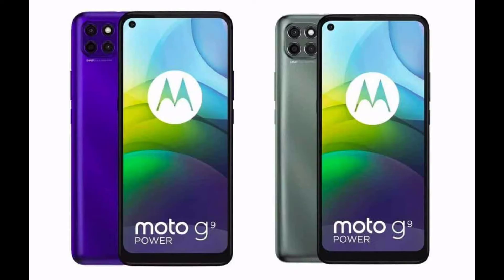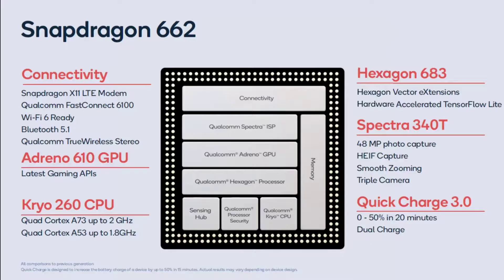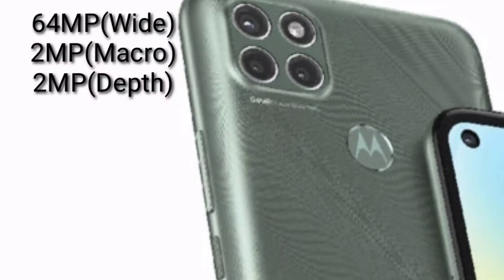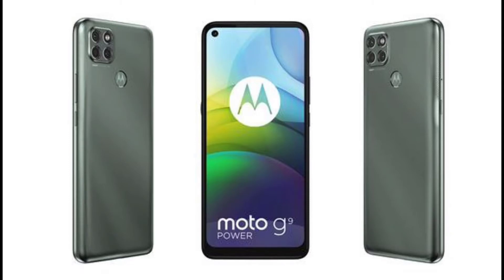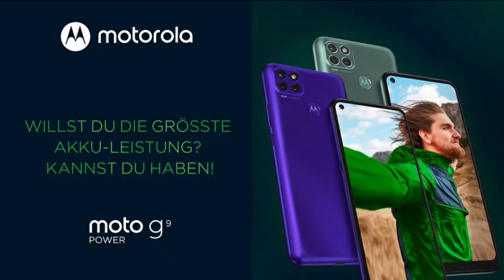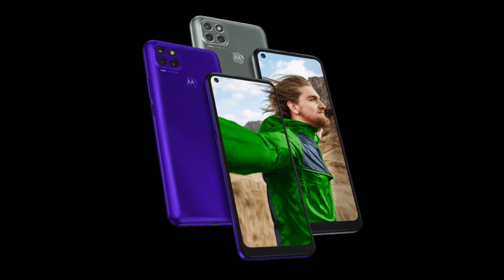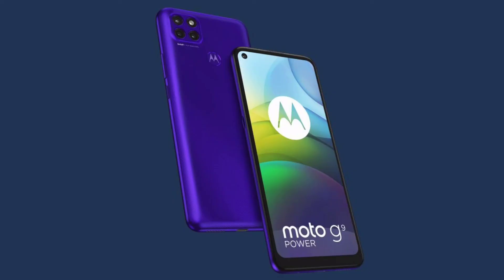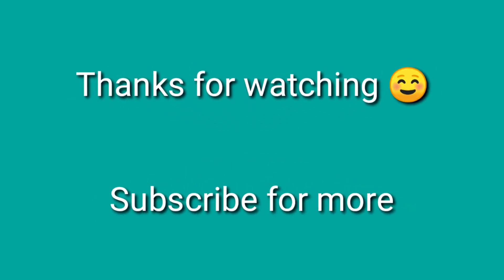Moto G9 Power. New midrange phone from Motorola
Moto G9 Power.. New Midrange phone from Motorola in December 2020. Is it good choice for $163 or not good let's see..

It would make my day if you follow me on